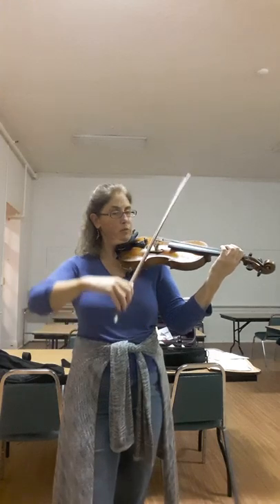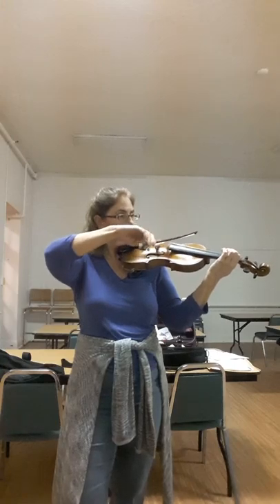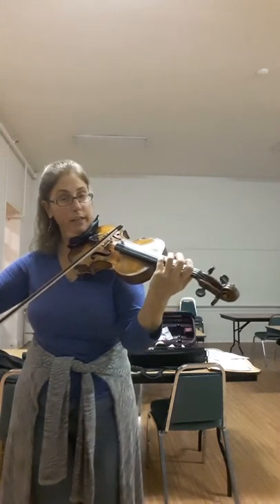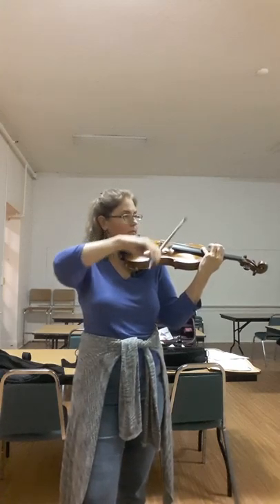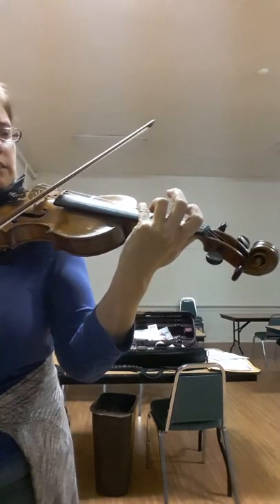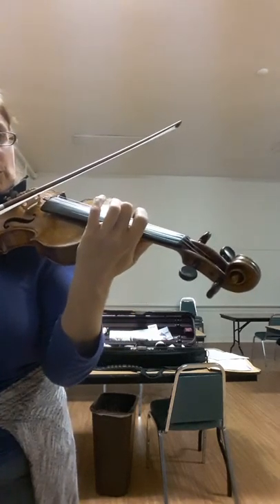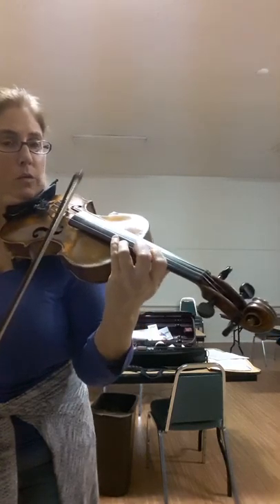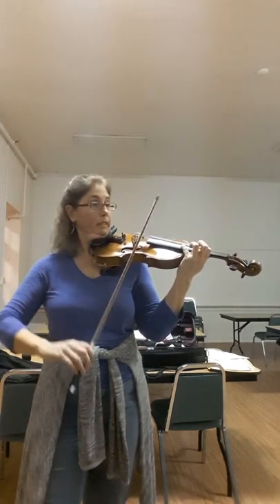1st violin, Blue Tango, practice video